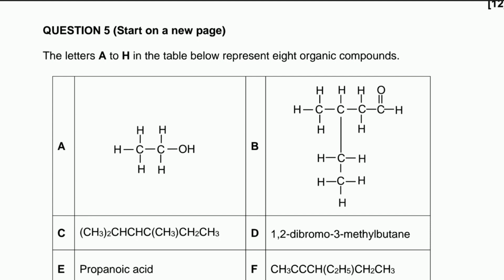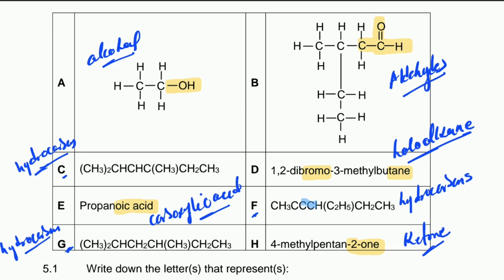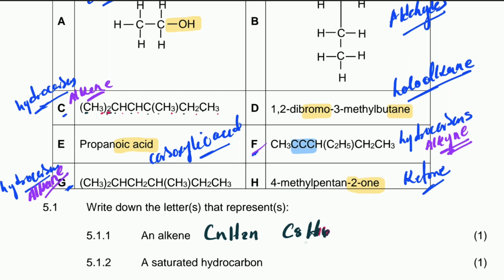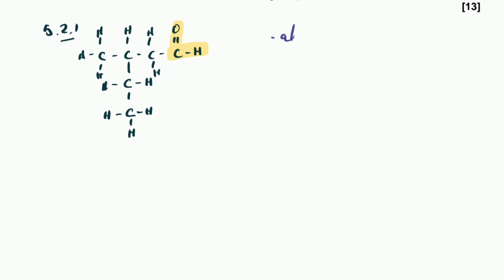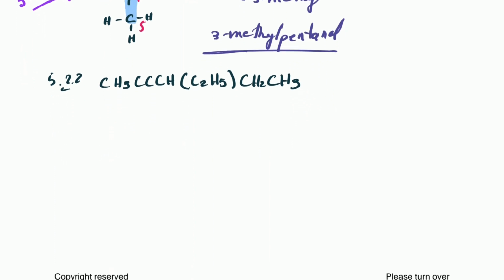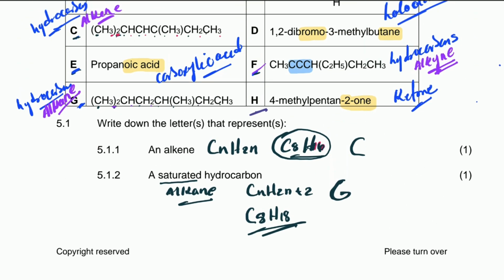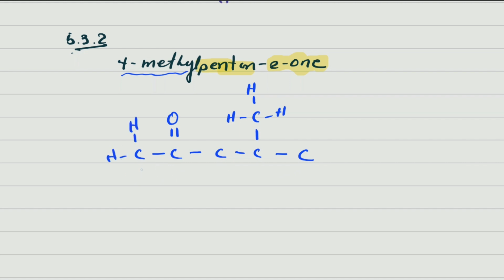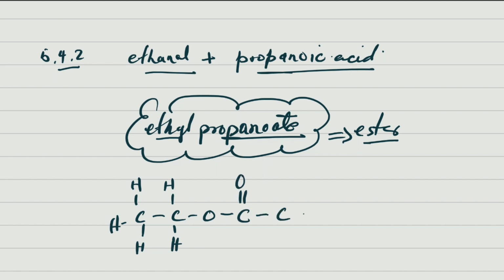Control test 1 Grade 12 (2023) Part III. Naming Organic Compounds.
In this video we are going to go throw question 5 of the control test 1 for the Grade 12 in 2023 at the Norther Cape province.